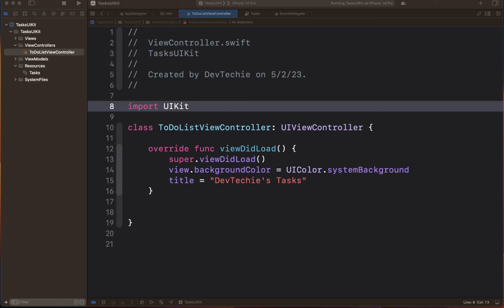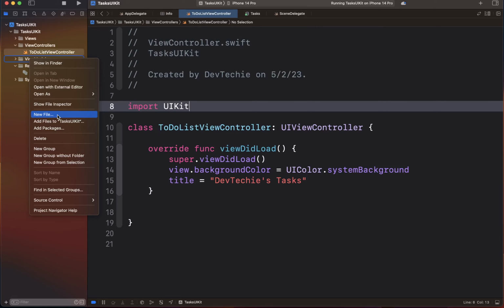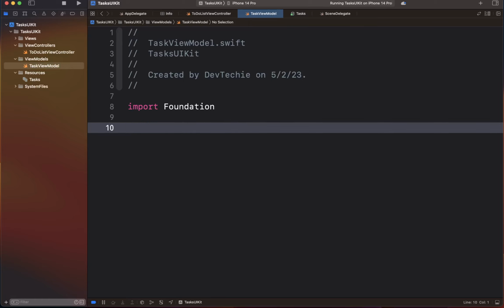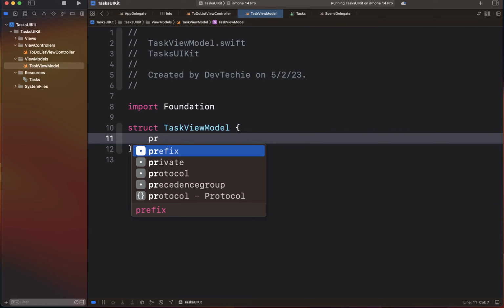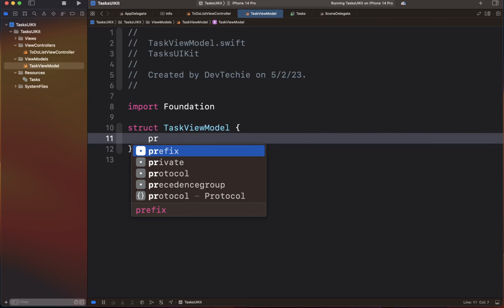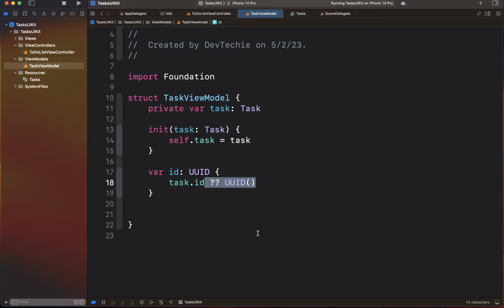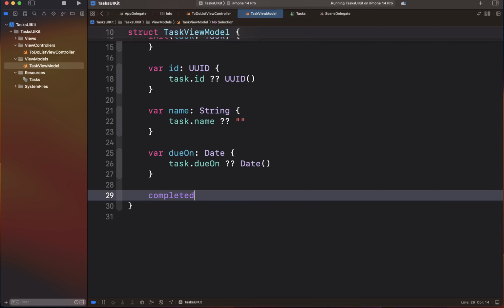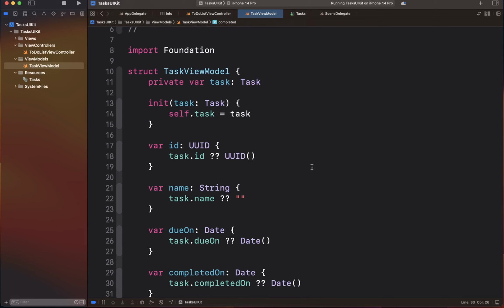Build Complete Task List App in UIKit, Core Data, MVVM, Lottie : Part 5